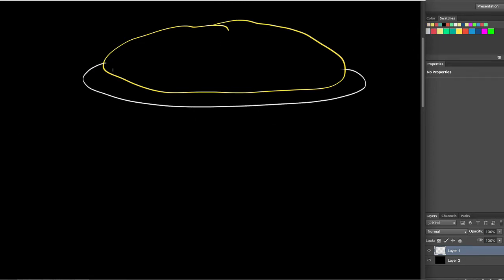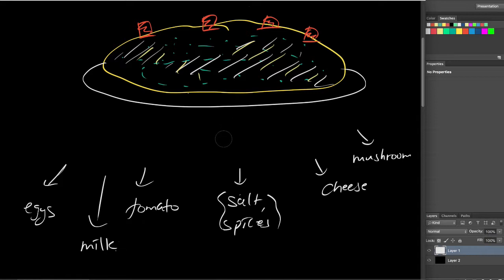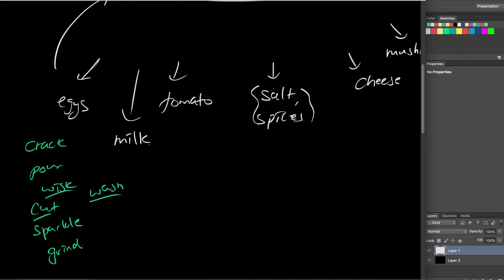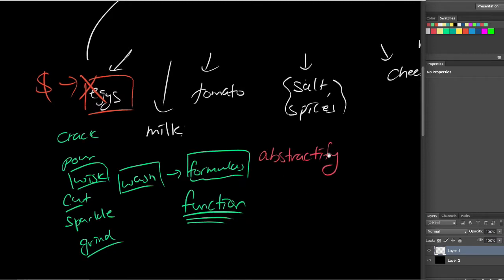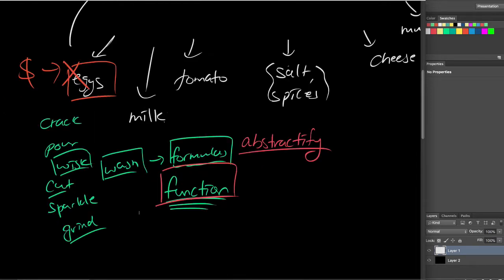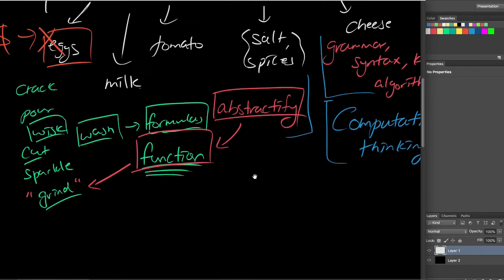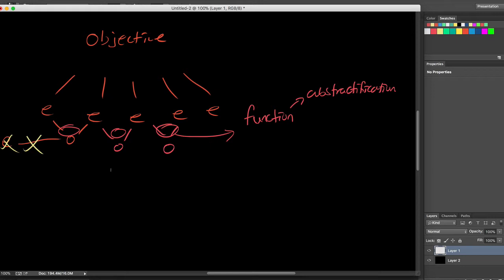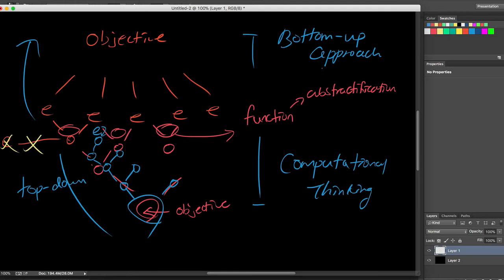Essence of Programming 1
This is the first video of my new video series, The Essence of Programming. Through this video series, I share my insight about computer programming in hopes to make you have a easier time learning computer programming languages. This video presents the essentials of computational thinking, the mindset you should have to understand and utilize programming languages with ease.